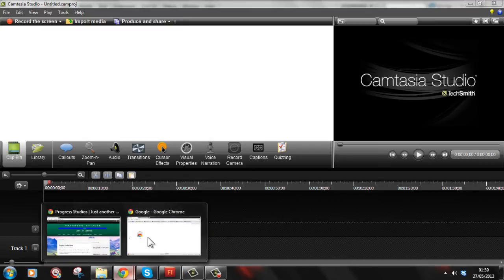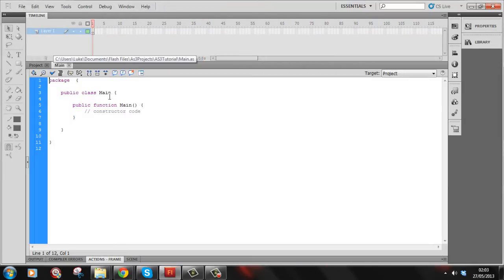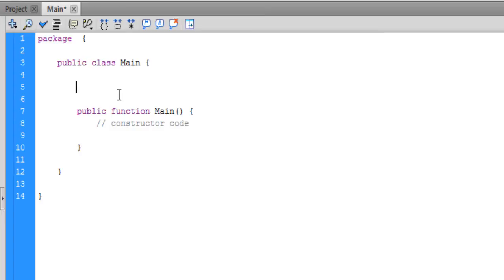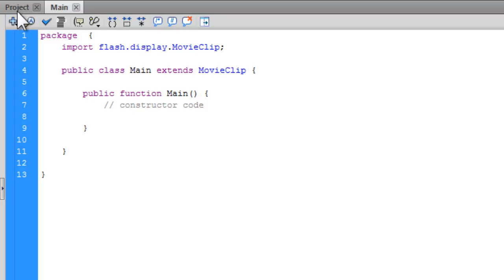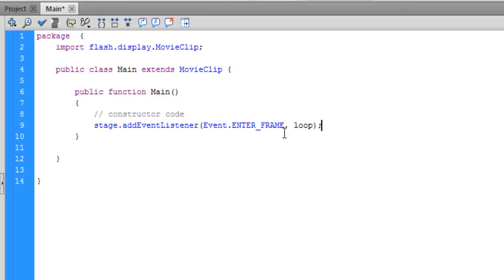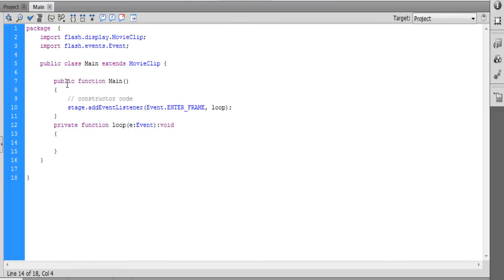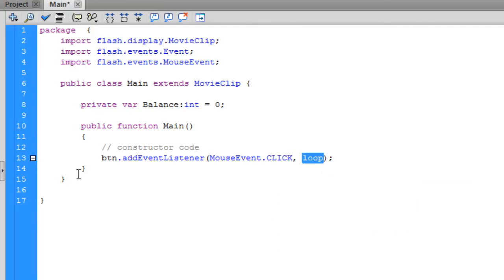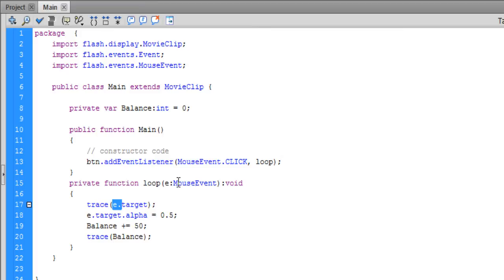The Step from AS2 to AS3 Tutorial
I will be teaching people a basic level of AS3 and in further tutorials go on to how to design apps in AS3